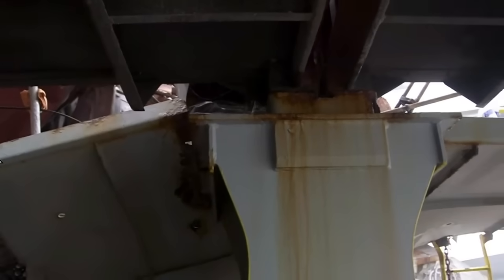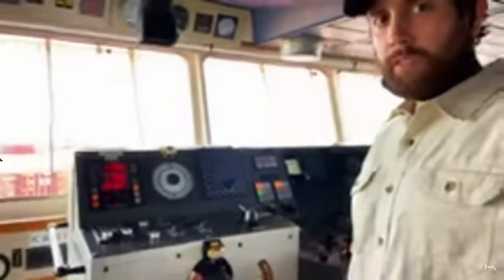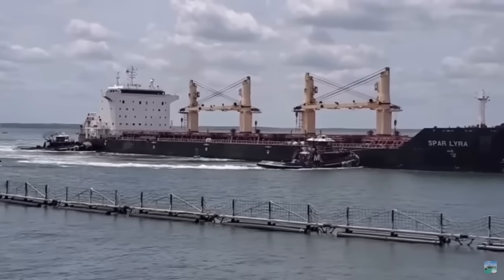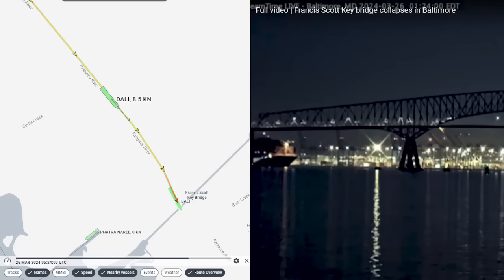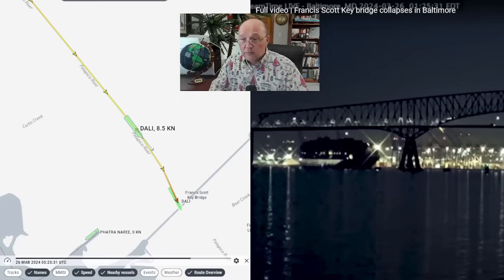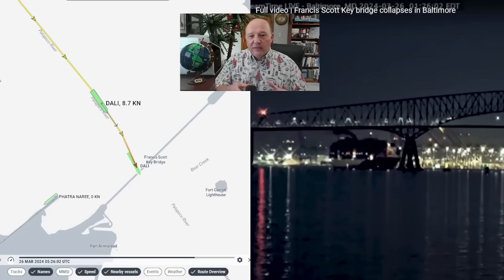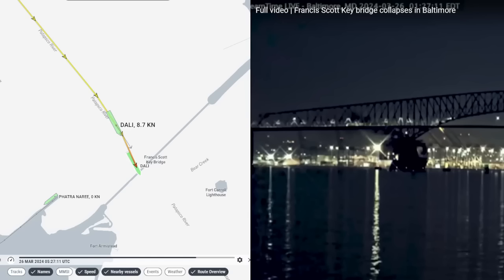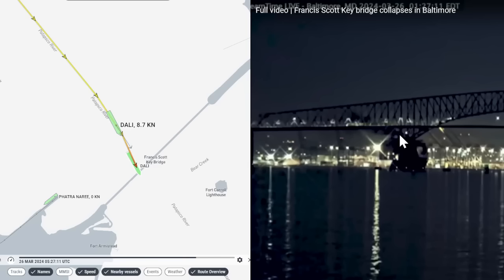Dali Timeline from Data Recorder in Striking Francis Scott Key Bridge in Baltimore, March 26, 2024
Dali Timeline

In this episode  - maritime historian at Campbell University (@campbelledu) and former merchant mariner - discusses the timeline released by the NTSB from the Dali's Vessel Data Recorder and lays out some of the questions, issues that have been raised, and questions that need to be answered.

00:00 Intro & NTSB footage
02:23 Why did MSC Toronto sailed with Tugs?
03:03 How to Start a Ship's Main Engine
03:59 How to Steer A Ship
04:46 Why No Tugs with Dali?
08:04 Bridge Collapse in 1980?
09:14 Vessel Data Recorder Replay-Power Loss
13:07 Did the Emergency Diesel Generator Activate?
17:26 Dropping Anchor
22:26 Why does Dali turn Left?
26:26 Questions for NTSB?

NTSB Timeline Reveals Crucial Minutes Leading Up to Baltimore Bridge Strike

Spirit of Norfolk Lost; Spar Lyra Not Under Command; Victory Rover, Z-ONE & others to the Rescue!